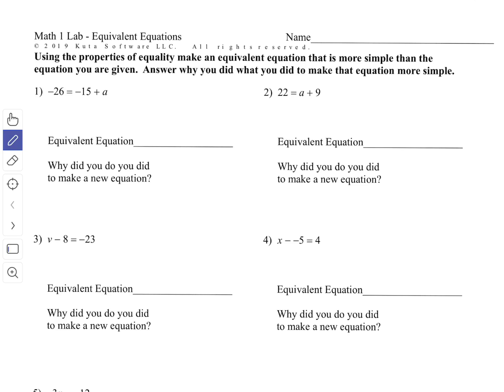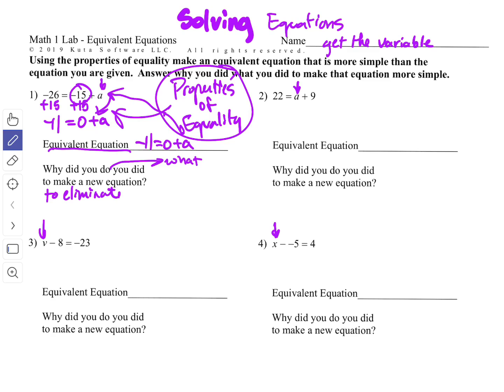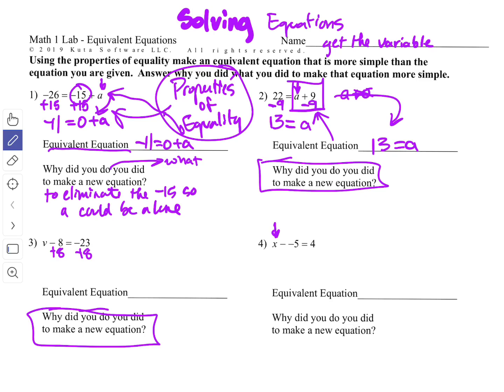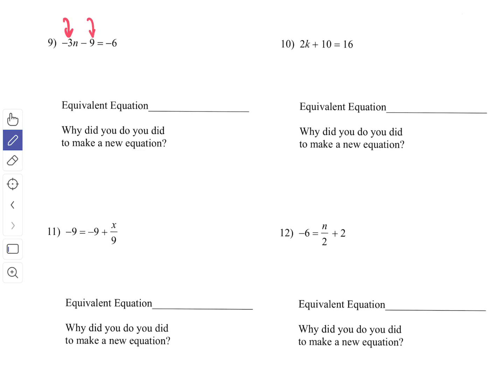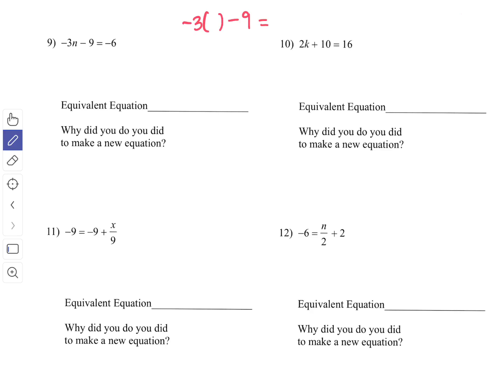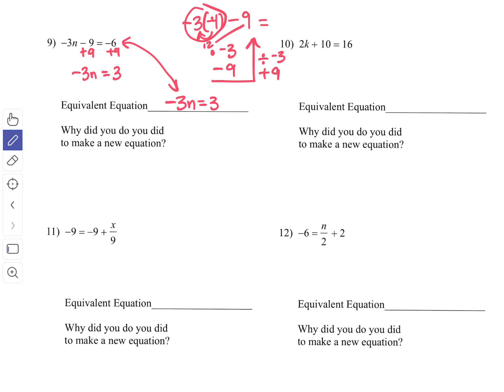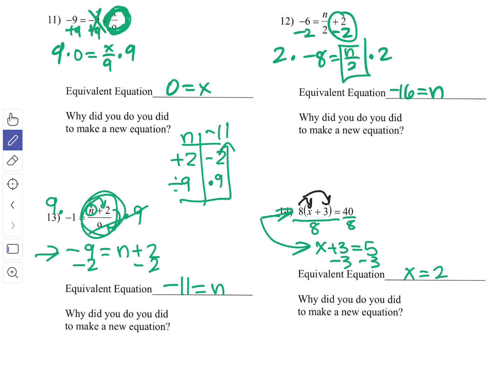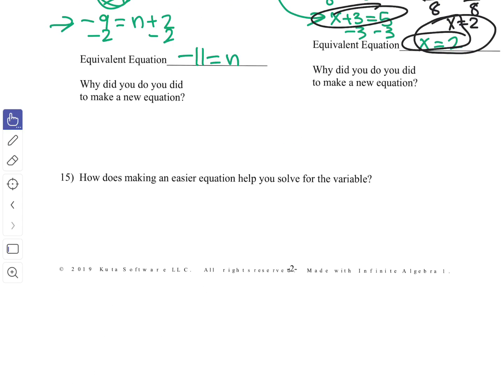Equivalen Equations worksheet